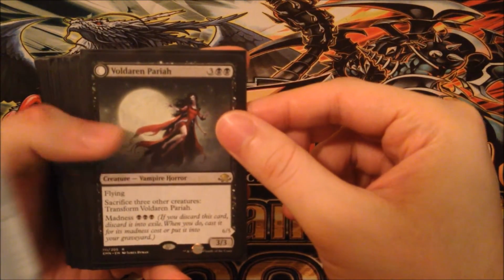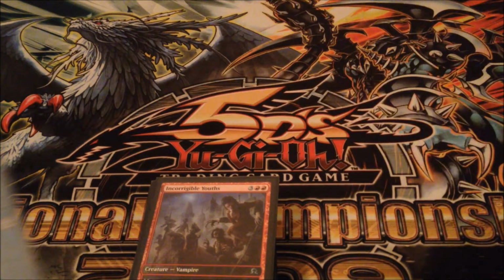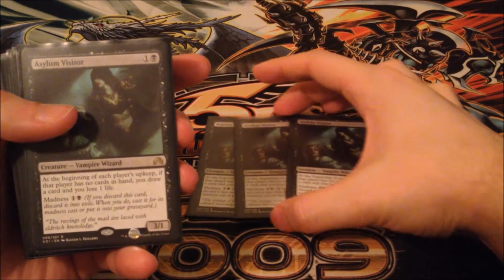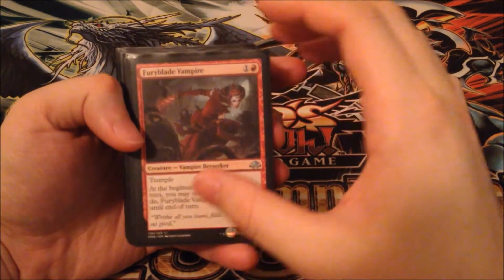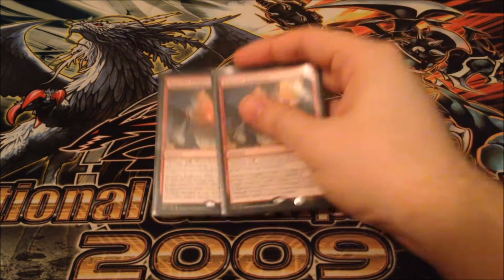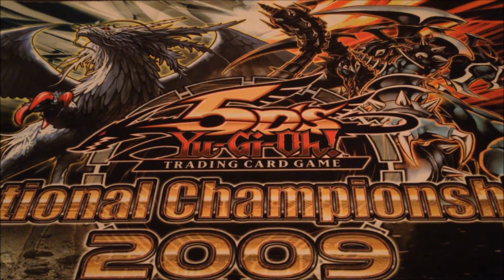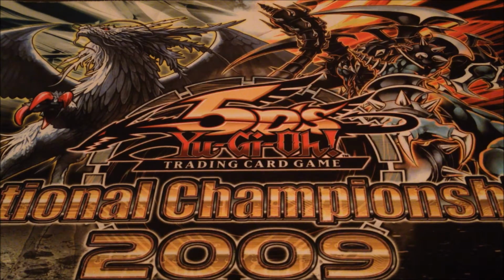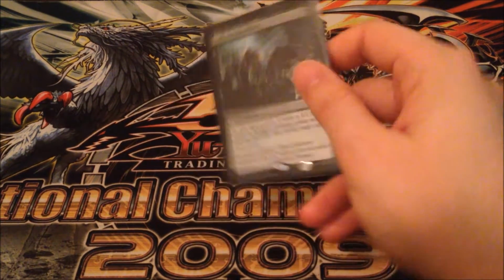Magic Standard Red Black Vampire Deck Profile April 2017